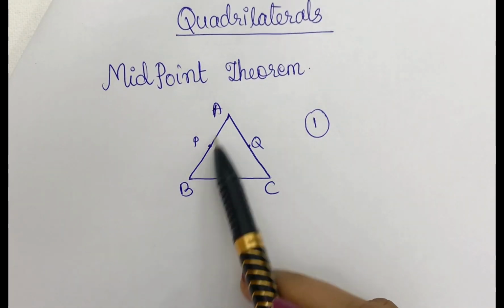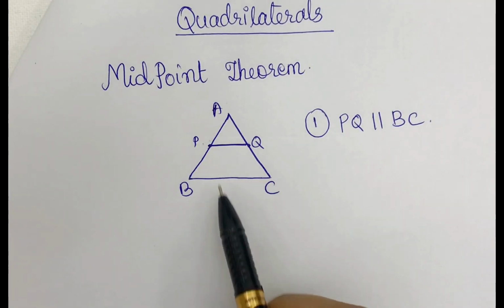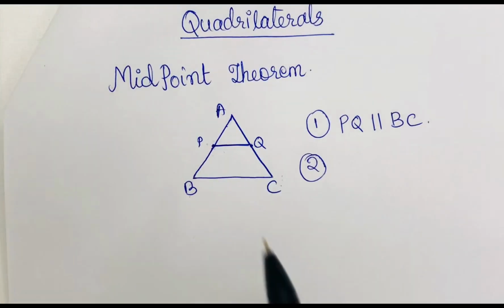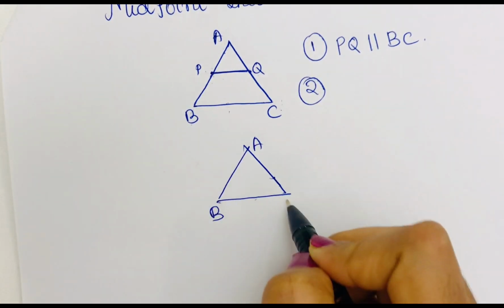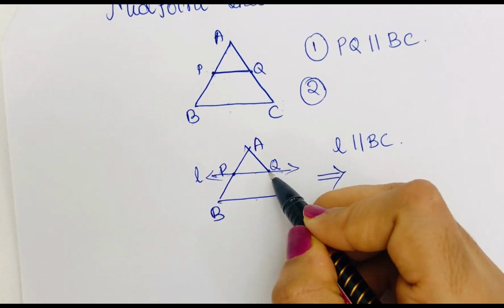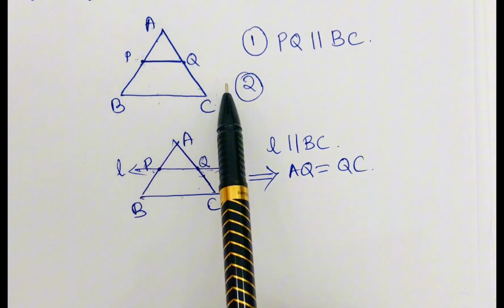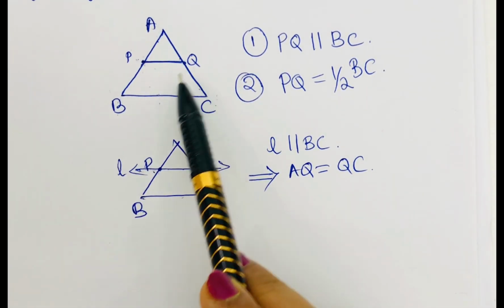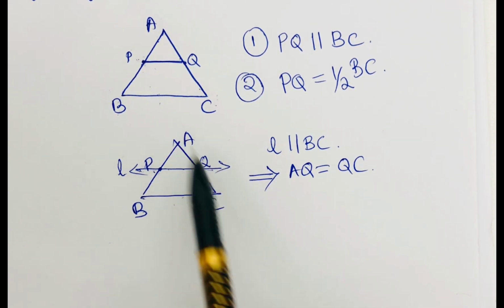Class 9 Quadrilaterals - Mid point Theorem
Quadrilaterals-Mid Point Theorem